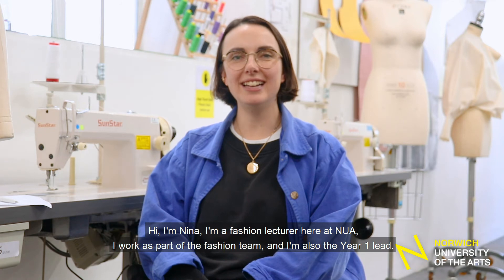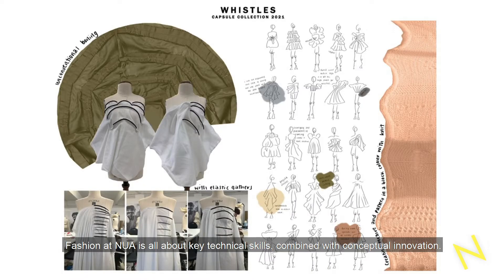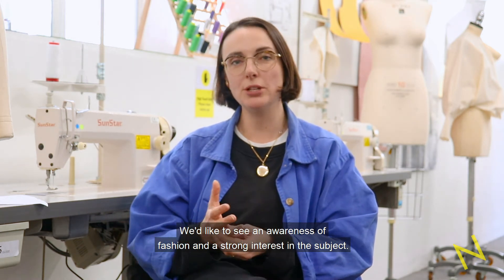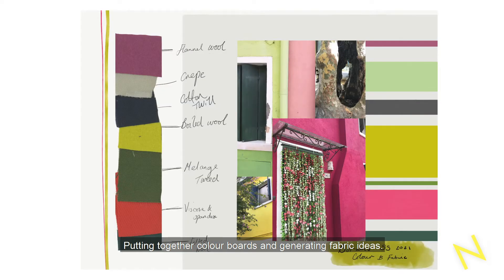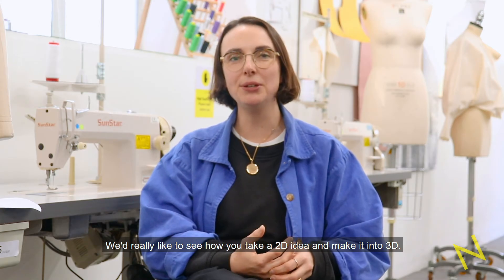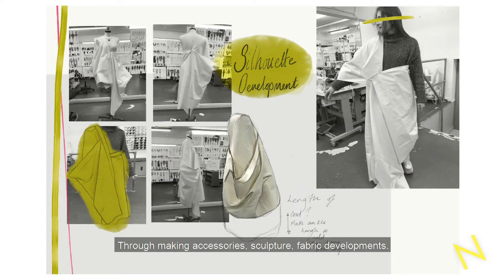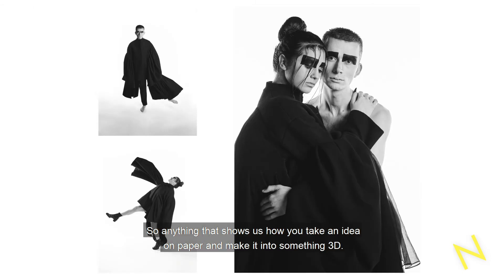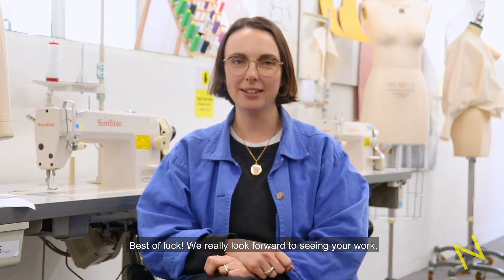Portfolio tips for BA Fashion | Norwich University of the Arts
When you're applying to BA (Hons) Fashion at NUA, we want to see your passion for the subject. We want to see this through your colour boards, visual research and designer research amongst other ideas.

In this video, BA Fashion Lecutrer Nina Dobson talks you through what else we'd like to see in your portfolio.